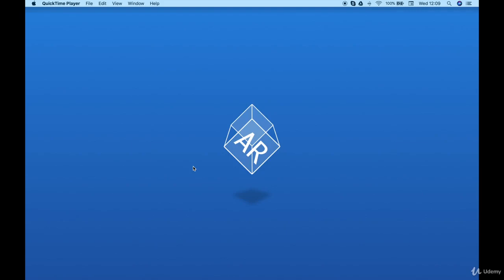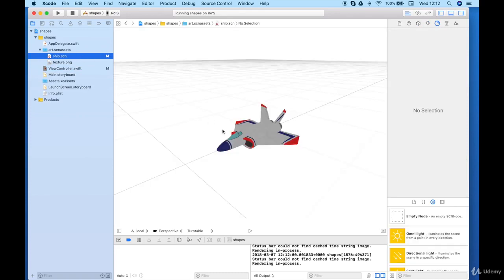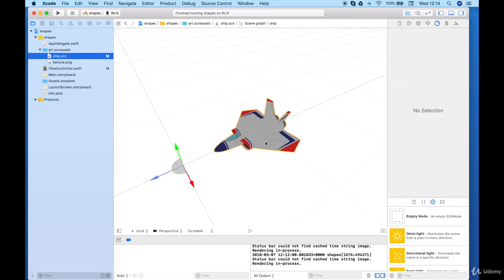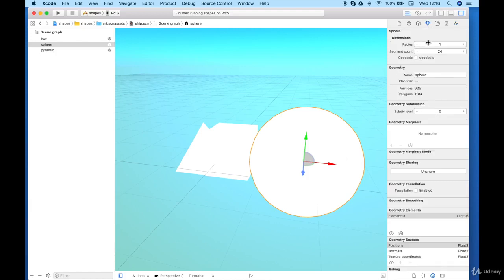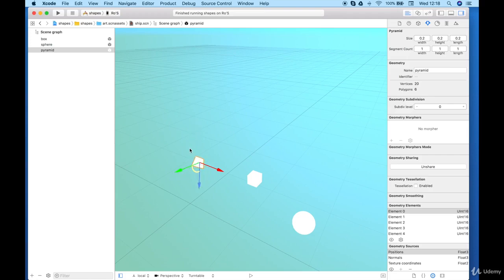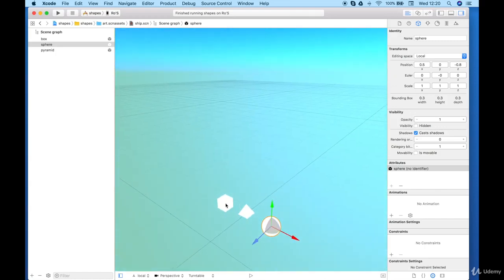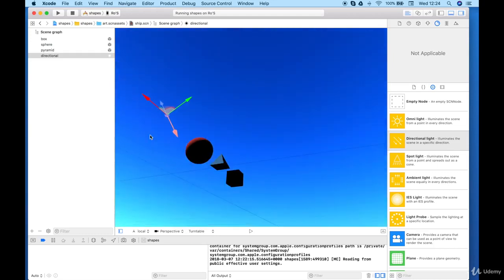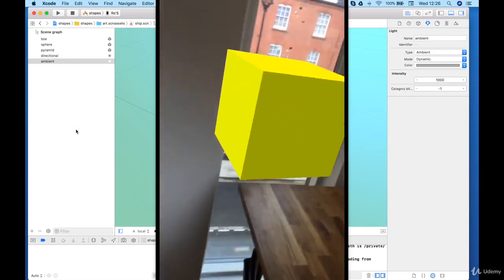04. Primitive 3D shapes scene editor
SceneKit Basics
Design 3D Objects in minutes with Xcode